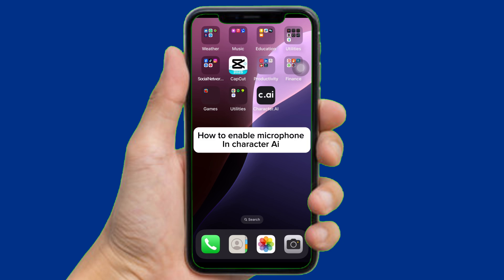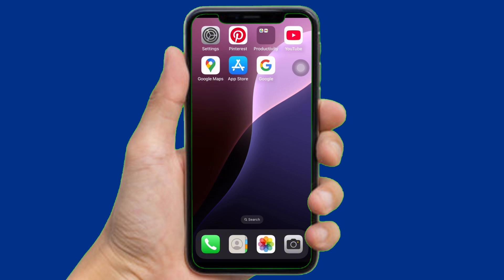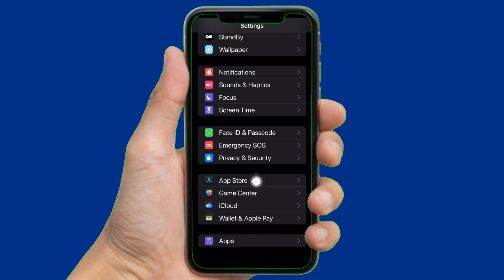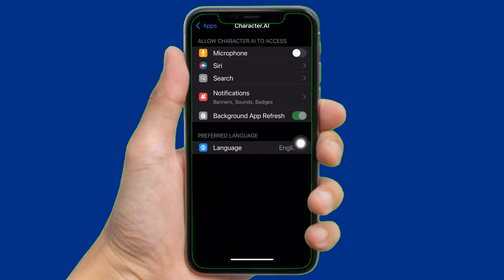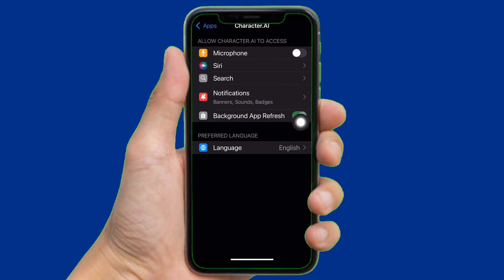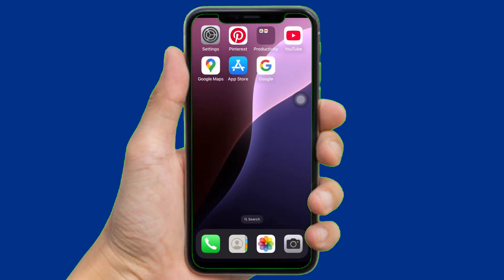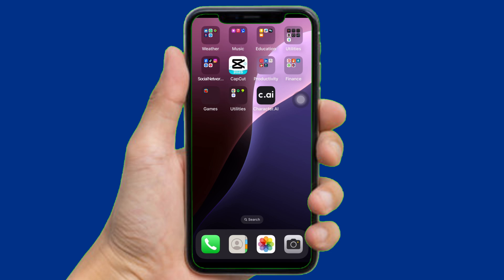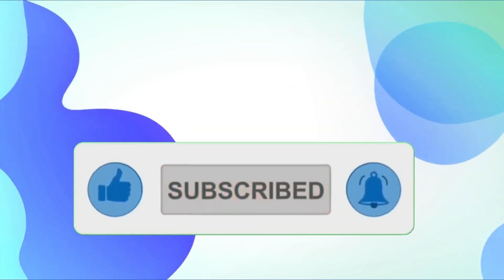How to Enable Microphone in Character Ai 2025?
Looking to enable the microphone in Character AI? This easy-to-follow tutorial will show you exactly how to turn on and use the microphone for voice interactions with your AI characters. Whether you're a beginner or an advanced user, we’ll guide you through the steps to activate the microphone and enhance your experience.

👉 Learn how to set up and enable your microphone in Character AI. Speak directly to your AI characters for a more immersive experience!

🎬 Watch till the end to unlock voice interaction in Character AI and get the most out of your chatbot!